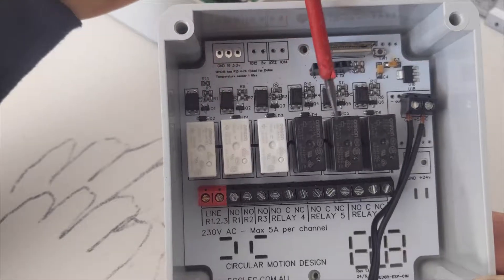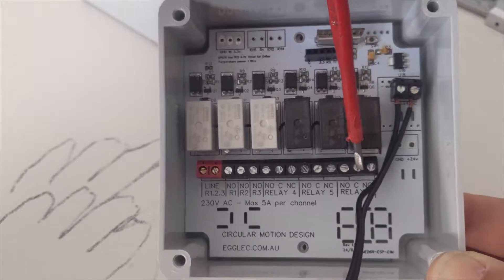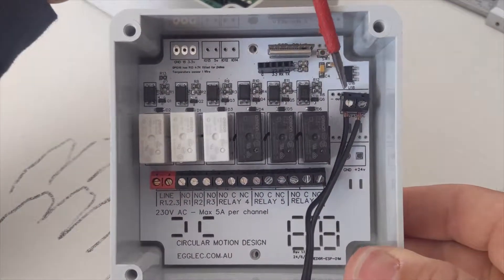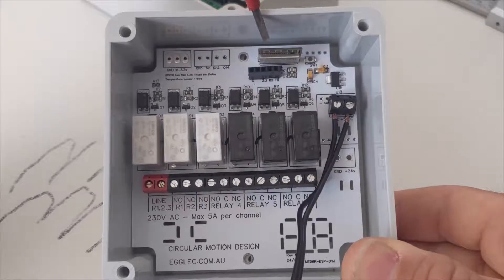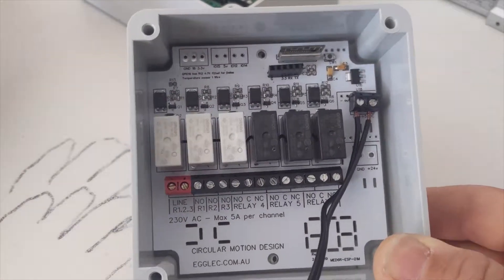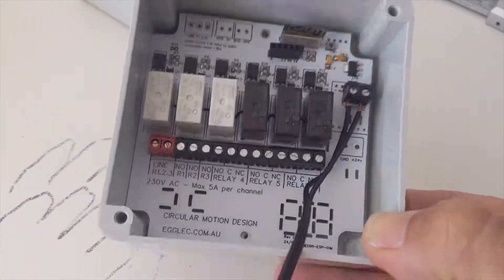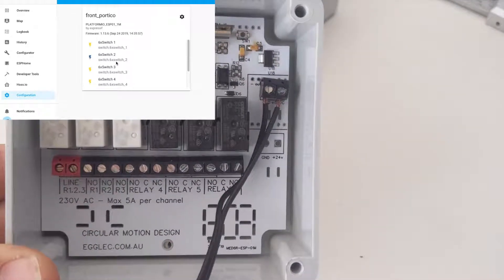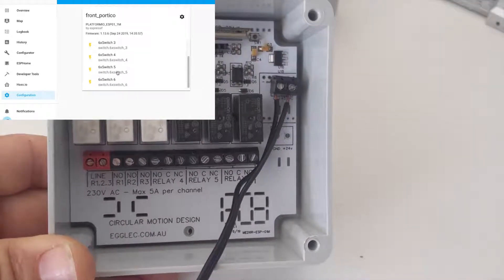New Product - Six Channel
Low cost,  super simple 6 x relay board to hook lights into HASSIO, based on an ESP8285 ESP-01M. This control board has 3 x SPST and 3 x SPDT relays. Fixings for cable ties to secure wiring.  Recommend for use with an external power supply 5v - 24v
The relays are rated at 240v AC, G5Q series of Omron Relays are also available in the same foot print for 110v AC rated relays.